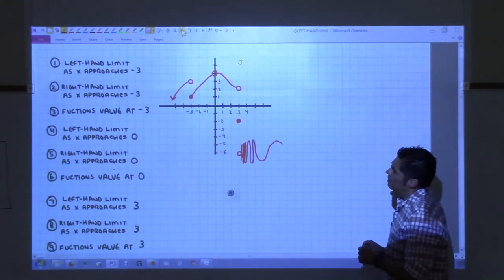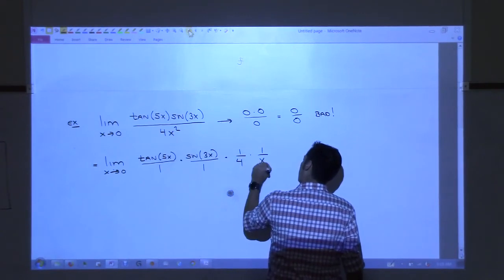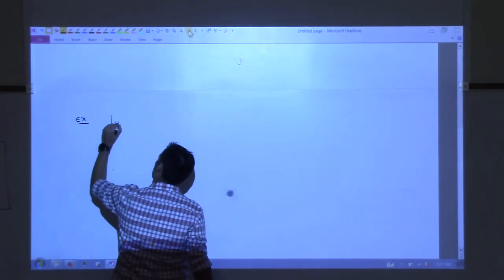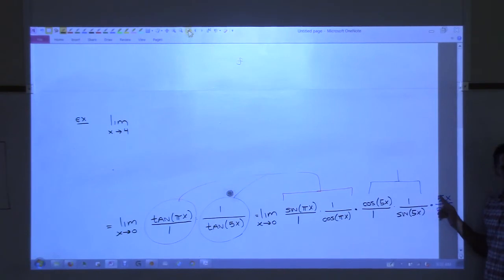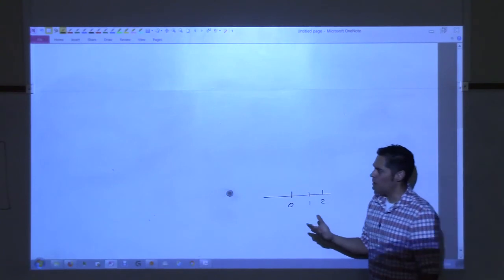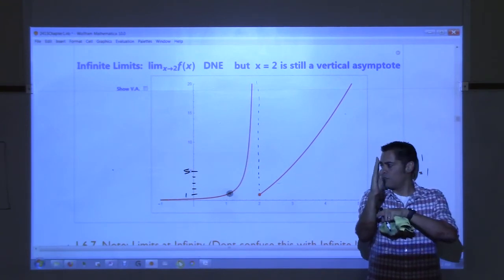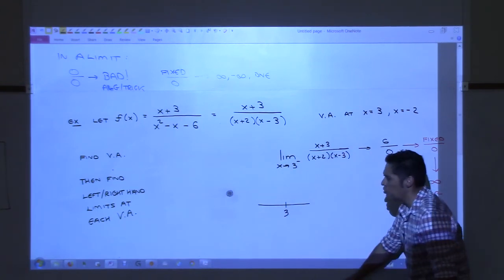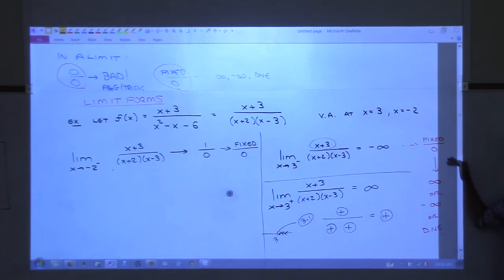2413 SP18 Day3 1-6 Infinite Limits part 1 of 2